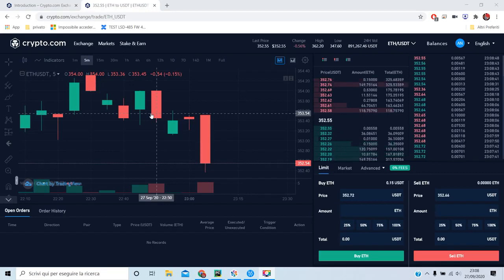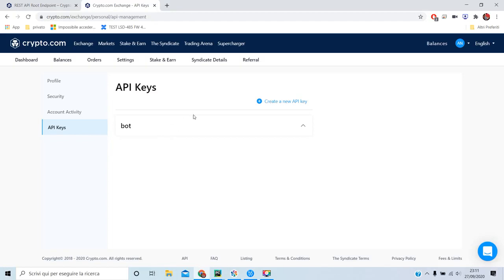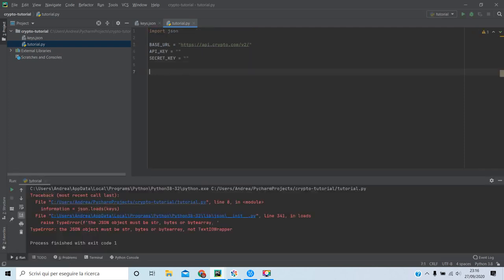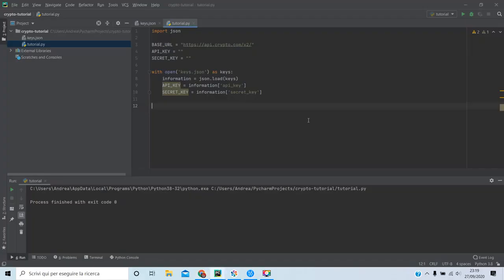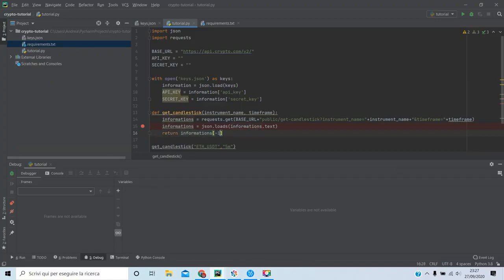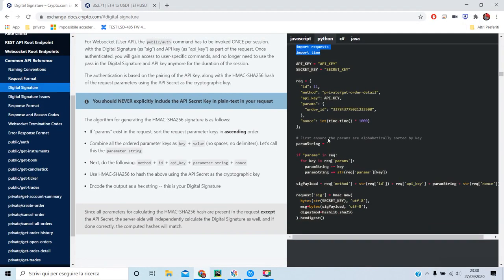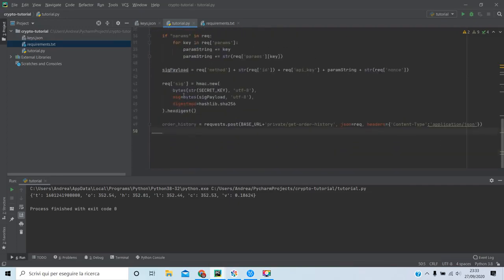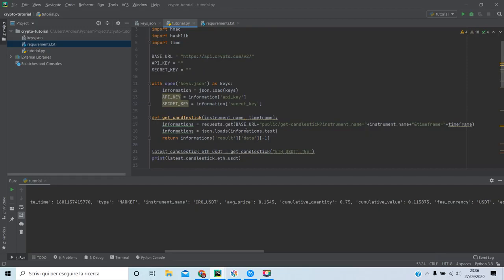crypto.com exchange python api tutorial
a tutorial about the use of python crypto.com exchange api,
with an example of a public call and another one of a private call.